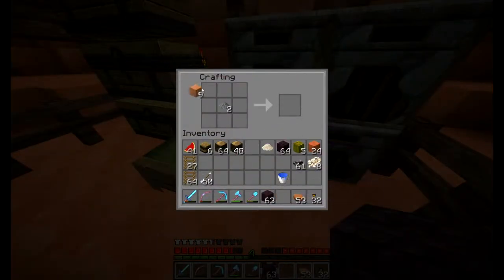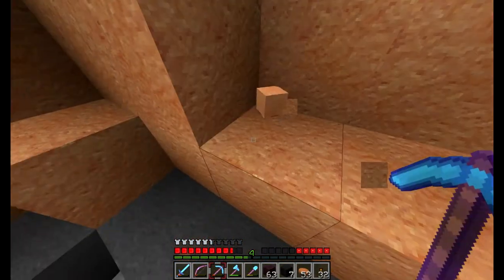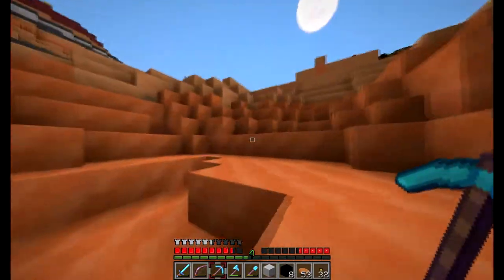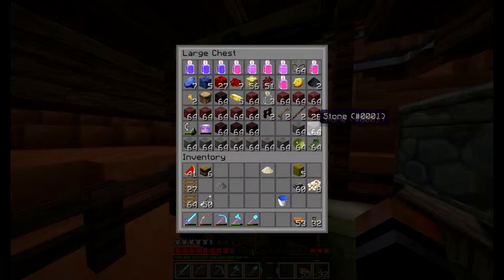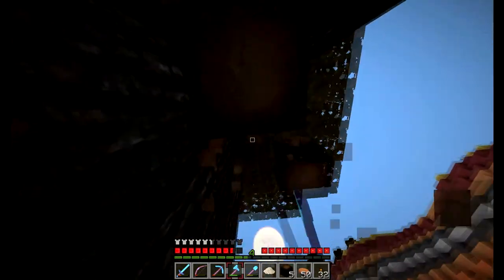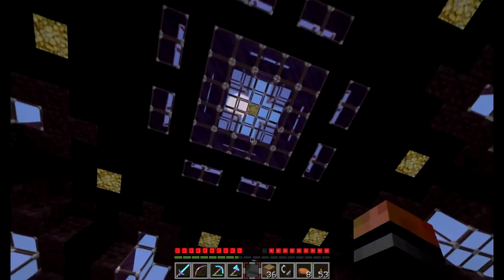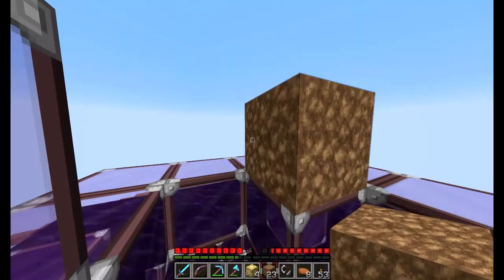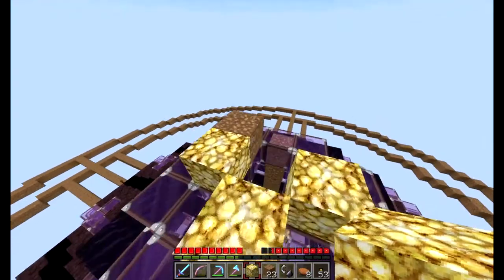Peacemaker Plays on the ChaosCraft Server - The Central hubcap... (PCE039)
Join Peacemaker as he plays his way across the ChaosCrraft Server.
The ChaosCraft Server is a minecraft server set up by Knux_v1 where the community work together or individually to build and create some awesome contraptions and get up to some hilarious antics.